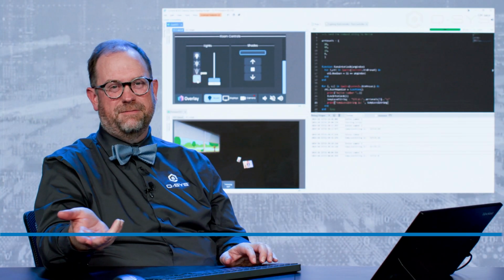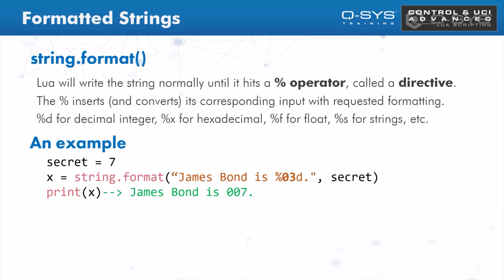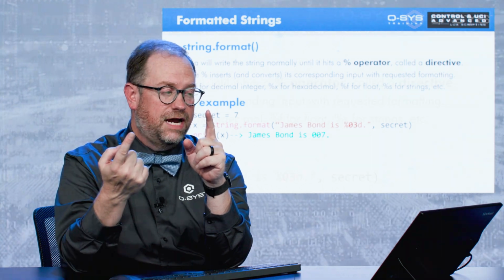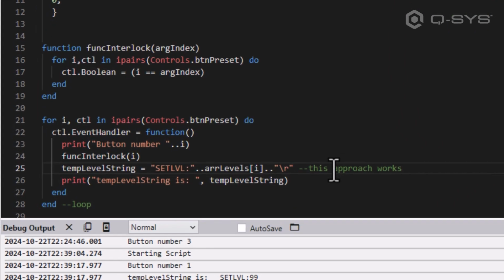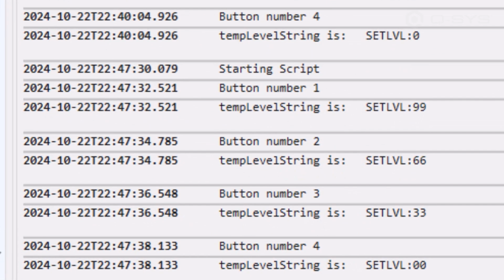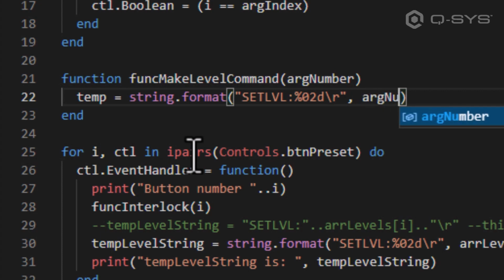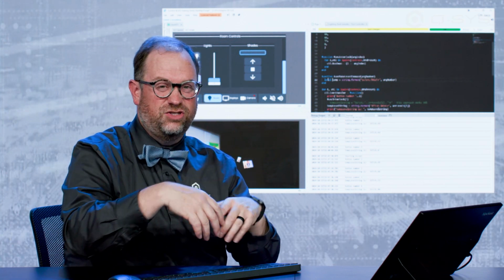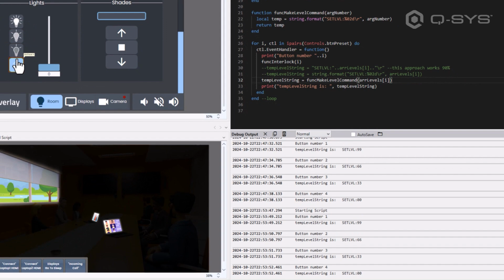Q-SYS Training | Control and UCI ADVANCED - I5 - String Library and Return Functions